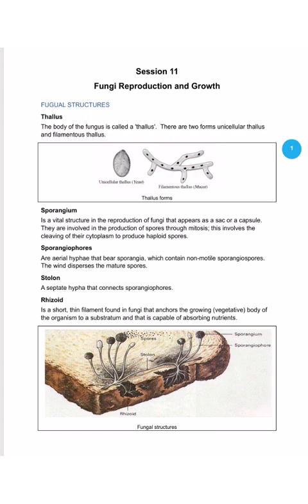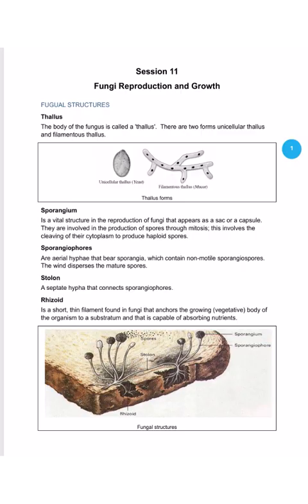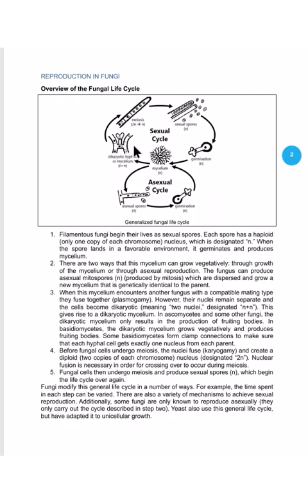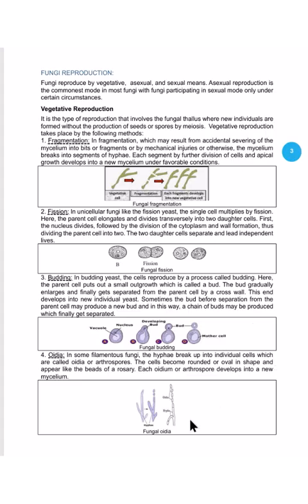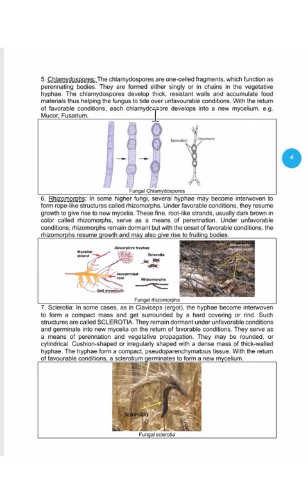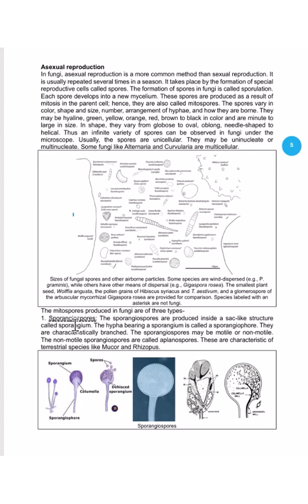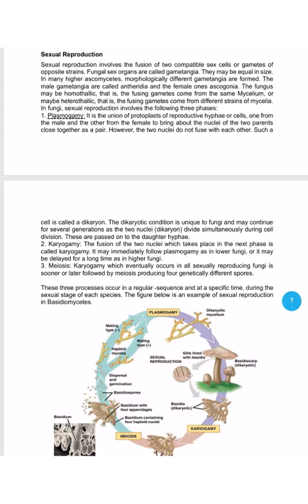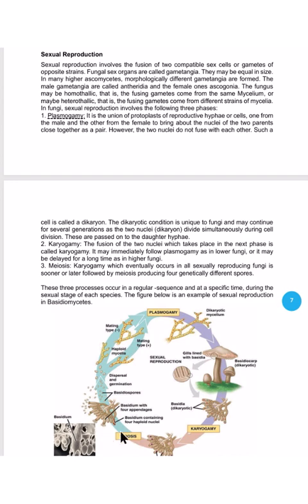Session 11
Microbiology session 11 for Public Health students